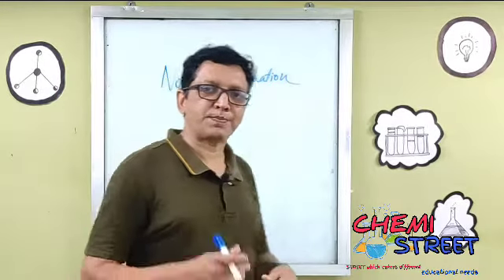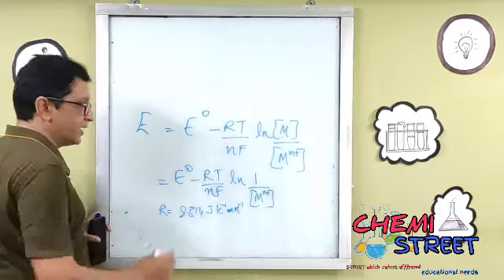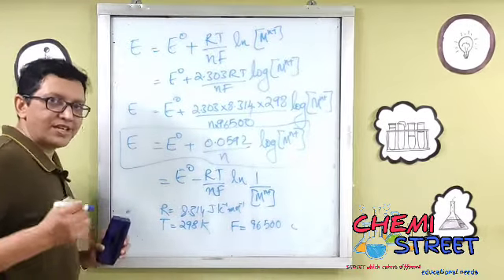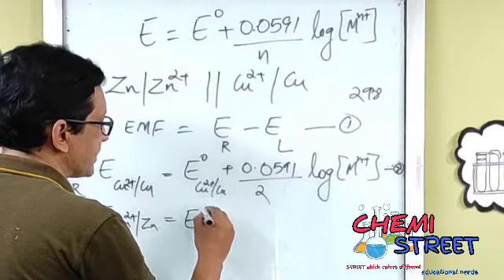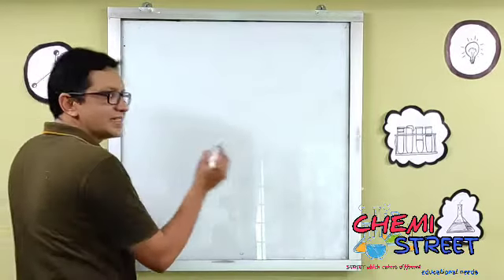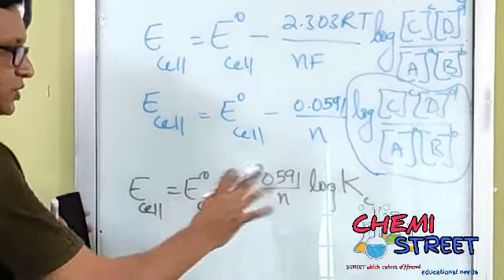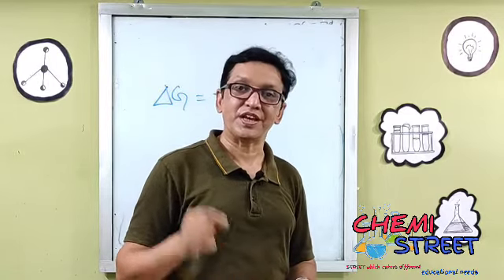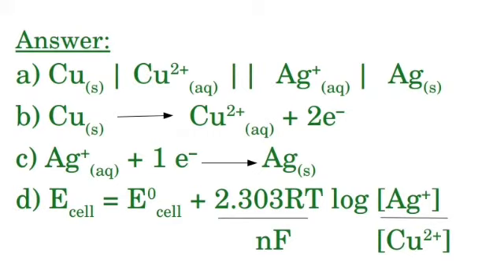Nernst equation & it's application |Electrochemistry|simple& detailed explanation| Solved problems